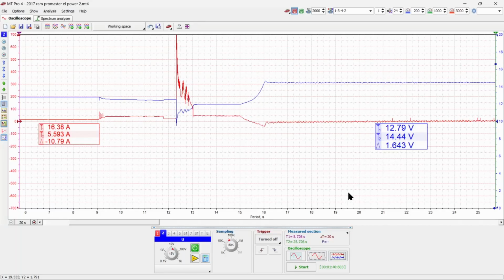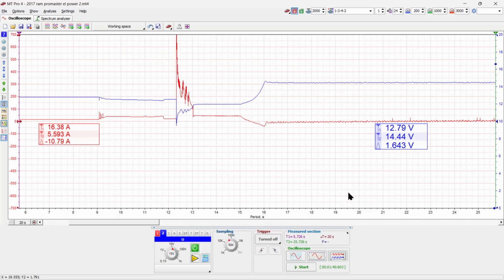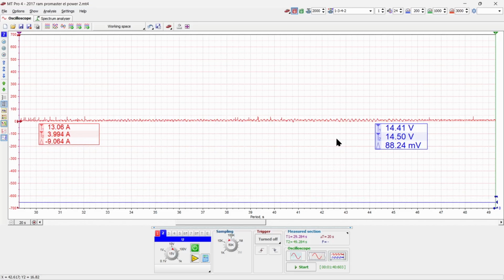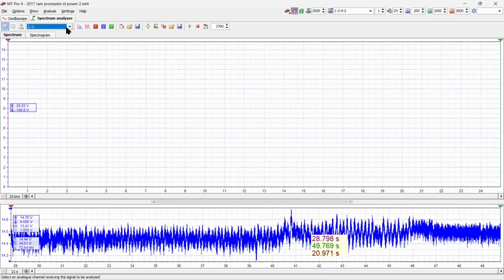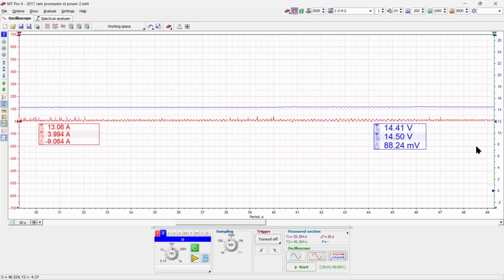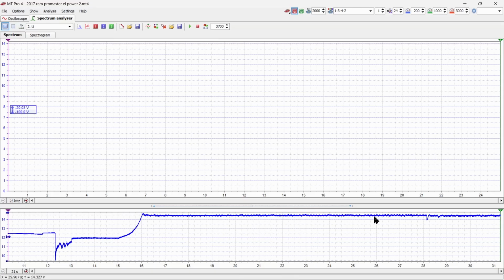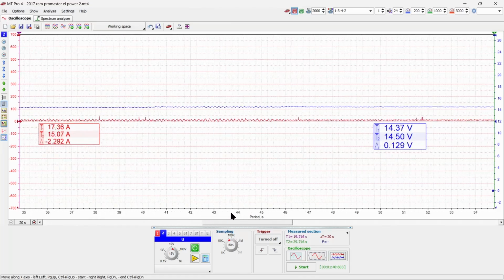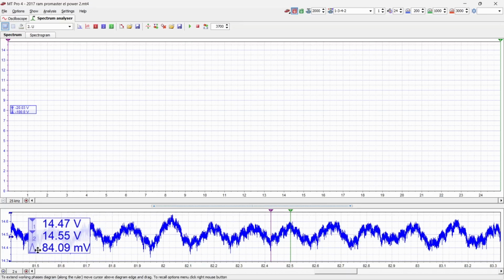Mt Pro : No A/C Coupling ? No Problem !!